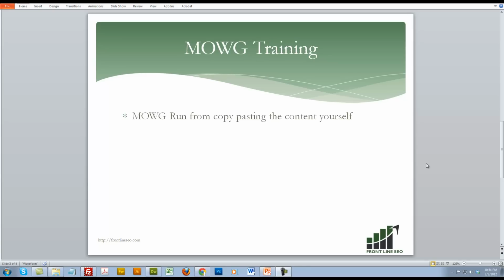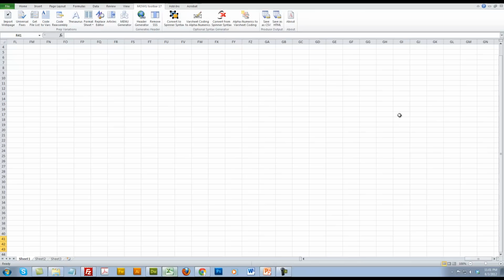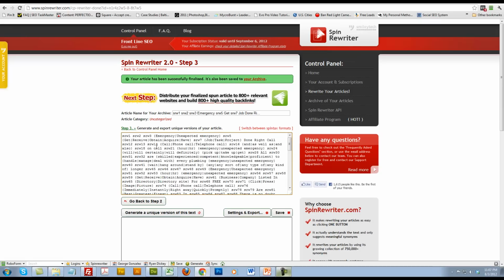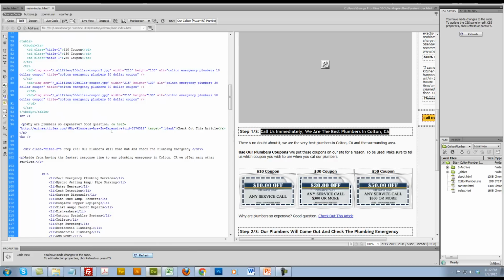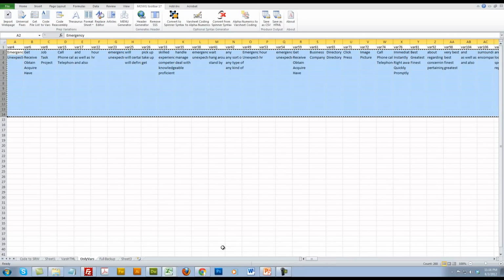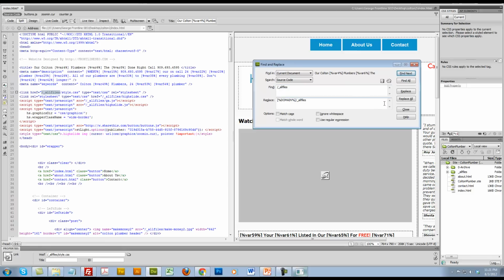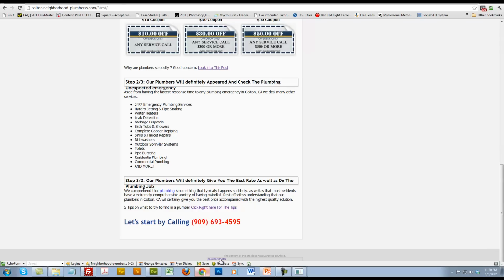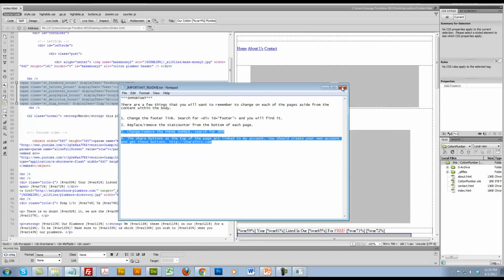MOWG Pro Run Using Copy-Paste Method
Time 2:10 - 7:20 - copy paste to excel
Time 11:20 - 16:20 - copy paste to index page

This video goes through the entire process of doing a MOWG Pro run where you copy paste content from your index file to excel and vice versa.

This method allows you to keep your source code intact instead of one big pile of jargon. I prefer this method and it doesn't take any longer for me to do it.

Best Regards,
George G.